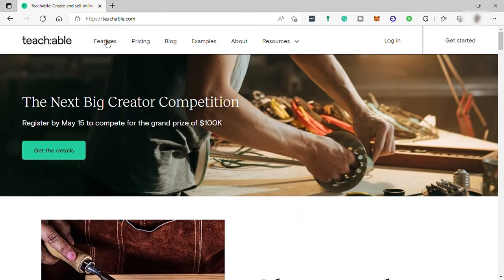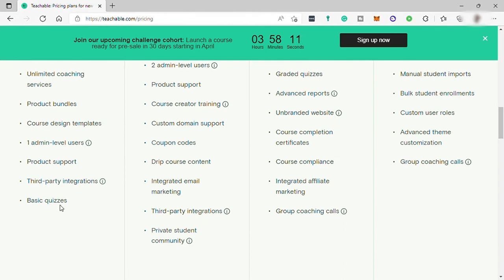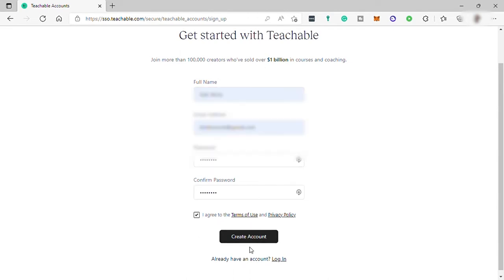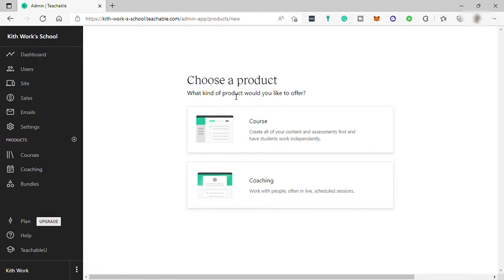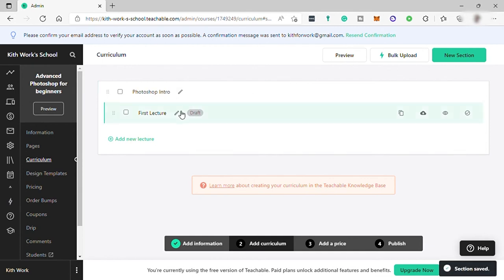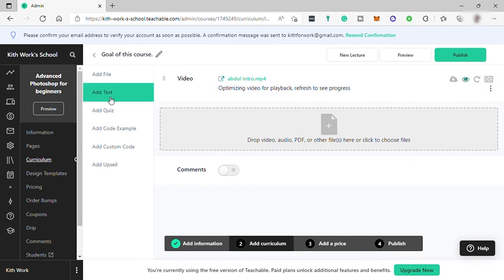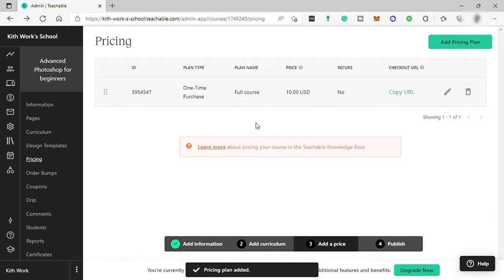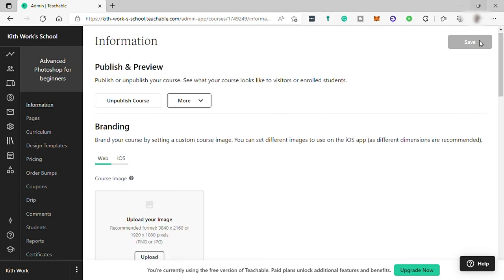Teachable Tutorial for Beginners | How To Create An Online Course With Teachable (Quick & Easy)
In this video, I will show you‎‎‏‏‎ ‎how to navigate through Teachable which is a platform for online courses. This step by step tutorial will demonstrate on how you can set up and create an online course or coaching services with Teachable so you can sell them to your interested followers and people from the community.